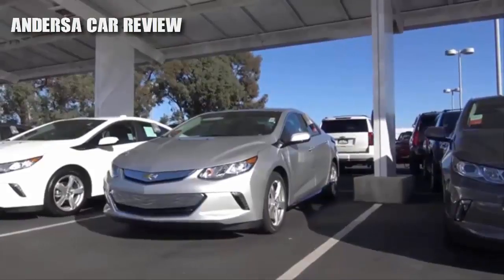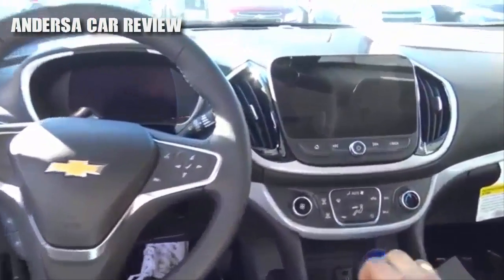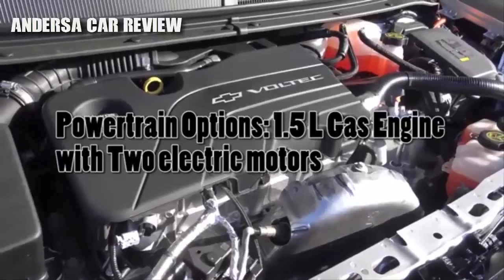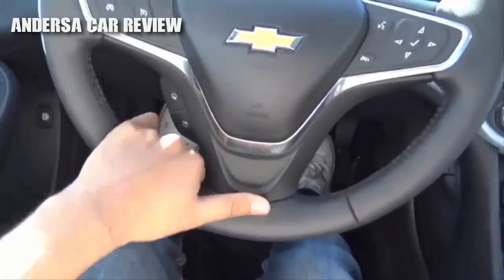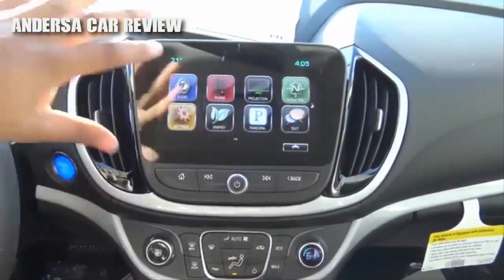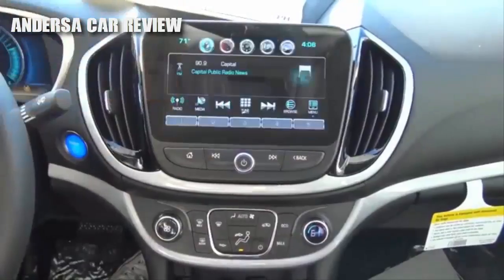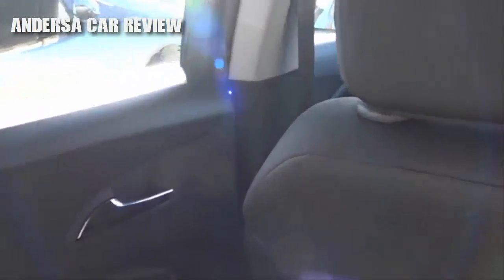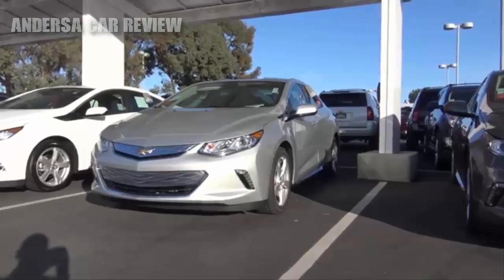2017 Chevrolet Volt Review